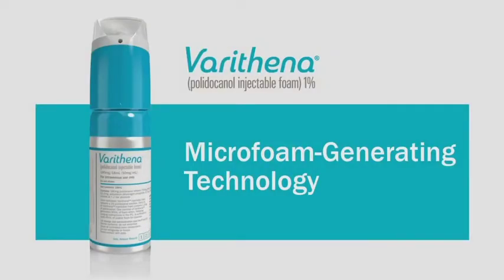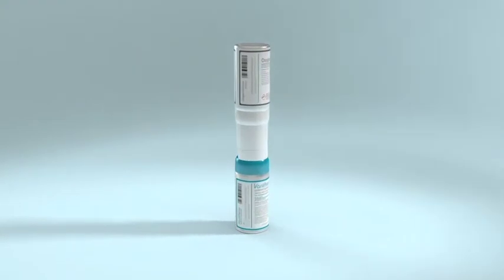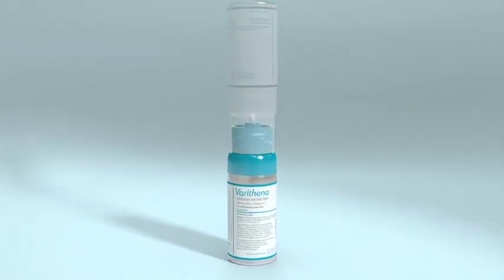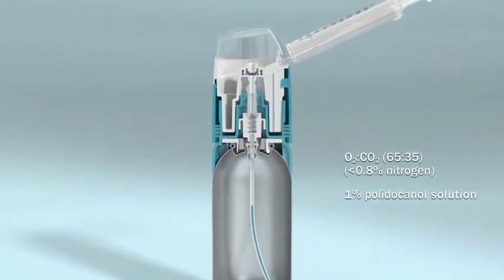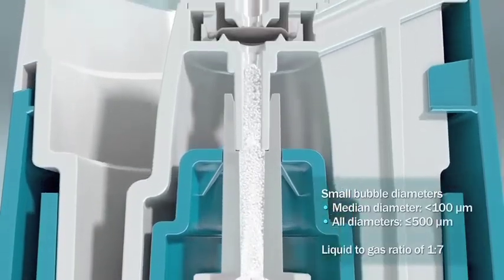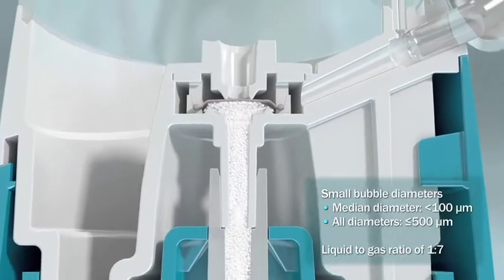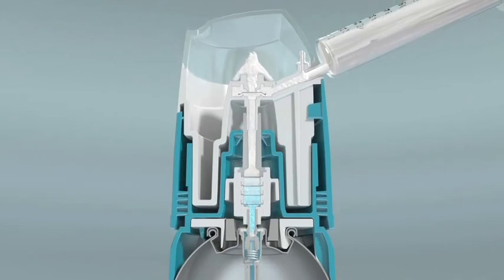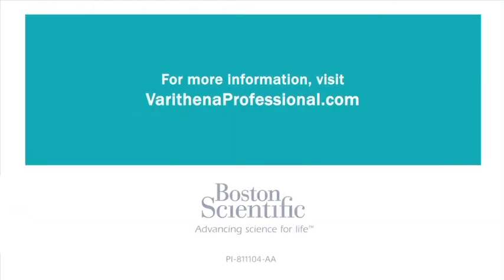See How the Microfoam is Generated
Varithena is an FDA approved treatment for chronic venous insufficiency. This video explains how the canister device is activated to dispense cohesive, low nitrogen microfoam.

Indications
Varithena® (polidocanol injectable foam) is indicated for the treatment of incompetent great saphenous veins,  accessory saphenous veins and visible varicosities of the great saphenous vein (GSV) system above and below the knee. Varithena® improves the symptoms of superficial venous incompetence and the appearance of visible varicosities.

The use of Varithena® is contraindicated in patients with known allergy to polidocanol and those with acute thromboembolic disease. Severe allergic reactions have been reported following administration of liquid polidocanol, including anaphylactic reactions, some of them fatal. Observe patients for at least 10 minutes following injection and be prepared to treat anaphylaxis appropriately. Intra-arterial injection or extravasation of polidocanol can cause severe necrosis, ischemia or gangrene. Patients with underlying arterial disease may be at increased risk for tissue ischemia. If intra-arterial injection of polidocanol occurs, consult a vascular surgeon immediately.Varithena® can cause venous thrombosis. Follow administration instructions closely and monitor for signs of venous thrombosis after treatment. Patients with reduced mobility, history of deep vein thrombosis or pulmonary embolism, or recent (within 3 months) major surgery, prolonged hospitalization, or pregnancy are at increased risk for developing thrombosis. The most common adverse events observed were pain/discomfort in extremity, retained coagulum, injection site hematoma or pain, common femoral vein thrombus extension, superficial thrombophlebitis, and deep vein thrombosis.Physicians administering Varithena® must be experienced with venous procedures, possess a detailed working knowledge of the use of the duplex ultrasound in venous disease and be trained in the administration of Varithena®.

PI-811104-AA